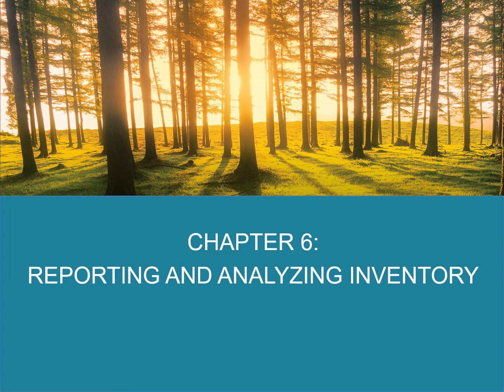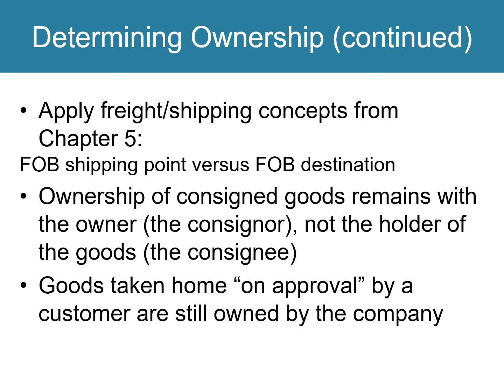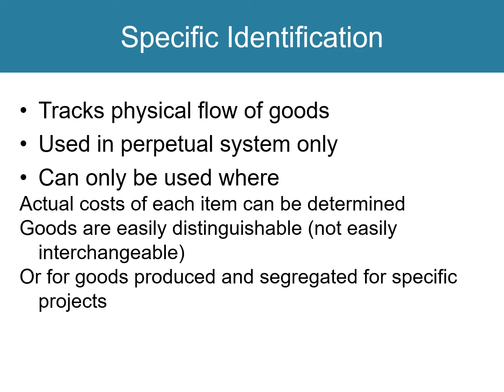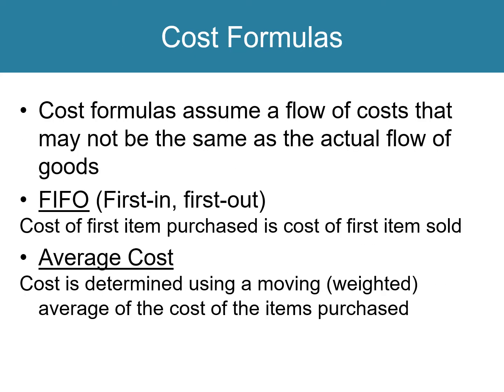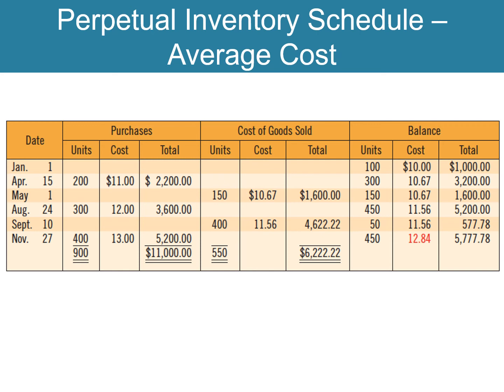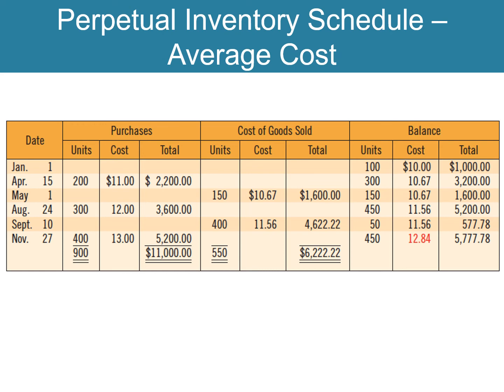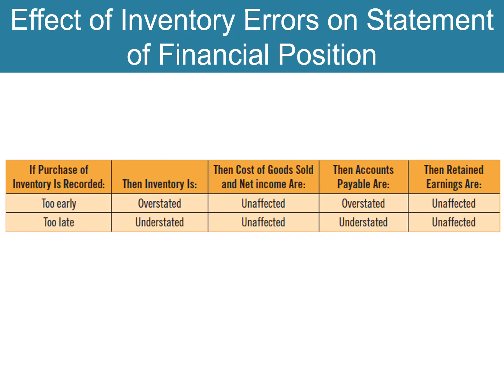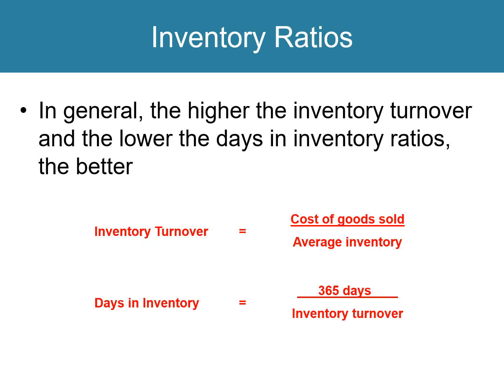Financial Accounting 1- Chapter 6